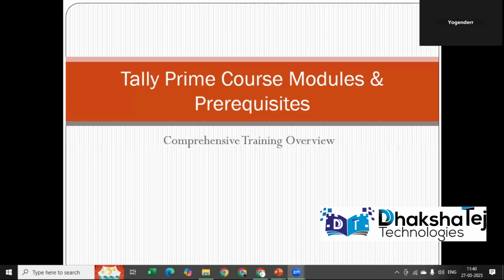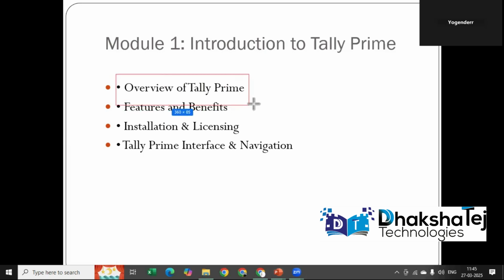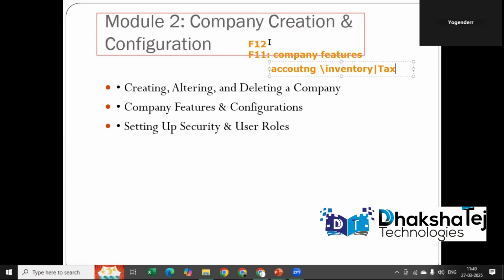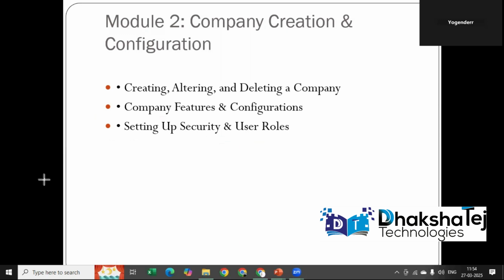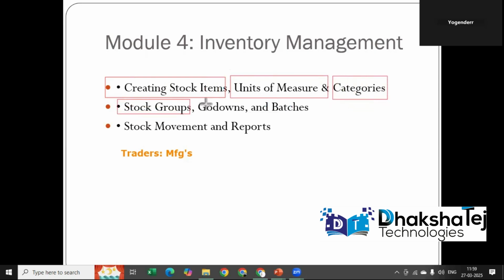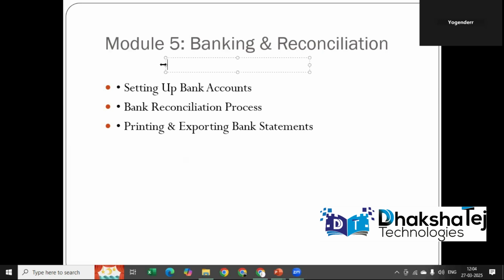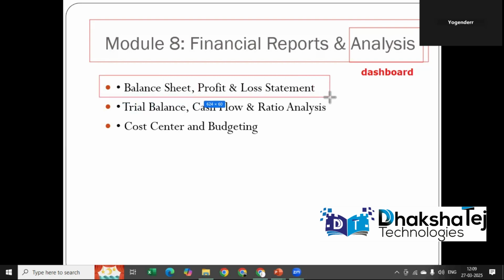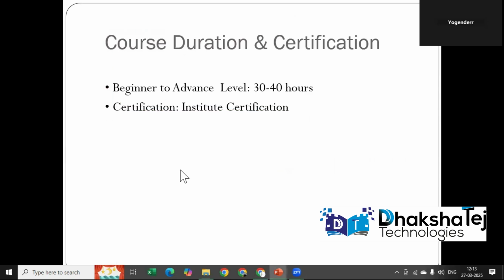Tally Course in Hyderabad | Best Tally Training Institute | Dhakshatej Technologies | Demo Part 1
Tally Course in Hyderabad | Best Tally Training in Hyderabad with Placement Support | Ameerpet & Online Options Available

Are you looking for the best Tally course in Hyderabad? Whether you're a student, job seeker, or working professional aiming to upgrade your accounting skills, this is your one-stop destination to learn Tally ERP 9 and Tally Prime. Our specialized Tally training in Hyderabad is designed to help you master accounting, GST, inventory management, and payroll – everything you need to boost your career in the finance domain.

In this detailed video, we cover everything you need to know about the Tally course Hyderabad, including course structure, eligibility, duration, fees, and placement opportunities. Plus, we offer both classroom Tally courses in Hyderabad (Ameerpet) and Tally online courses near you with government certification!

Why Choose Our Tally Course in Hyderabad?
✅ Industry-recognized Certification

✅ Placement Assistance

✅ Flexible Learning Modes (Offline & Online)

✅ Live Projects & Hands-on Training

✅ Experienced Faculty & Mentors

✅ Comprehensive Syllabus with GST, TDS, Payroll, and Inventory Modules

✅ Affordable Tally Course Fees in Hyderabad

Course Modules Covered:
Our Tally Prime Essential Course in Hyderabad includes:

Introduction to Tally ERP 9 and Tally Prime

Creating and Managing Company Accounts

Recording Day-to-Day Transactions
Tally Online Course with Certificate
Can’t make it to our physical centers? No worries! You can now learn Tally online from the comfort of your home. Our online Tally course with certificate includes:

Doubt-clearing sessions

Access to recorded lectures

Practical assignments and case studies

Industry-recognized digital certificates

Popular online options:

Tally Prime Online Course

Tally ERP 9 Online Course

Online Tally Course with Certificate

Tally Government Certificate Online (Optional add-on)

 Best Institute for Tally Course in Hyderabad
What makes us the best tally institute in Hyderabad?

Certified Trainers with 10+ Years Experience

Up-to-date Curriculum with GST & TDS

100% Job-Oriented Approach

Live Projects for Practice

Batch-wise Personalized Attention

Doubt Support via WhatsApp & Calls

Free Study Material and Lifetime LMS Access

We don’t just teach – we mentor and guide you toward a successful career path.

👥 Who Should Enroll in the Tally Training in Hyderabad?
Our Tally training in Hyderabad is ideal for:

B.Com, M.Com, BBA, MBA Graduates

Job Seekers & Freshers in Finance Domain

Working Professionals in Accounts

Freelancers & Home-Based Workers

Anyone who wants to learn Tally online

🌍 Benefits of Learning Tally ERP 9 / Tally Prime:
High demand in accounting jobs

Industry-recognized skill

Opportunity to work with SMEs, startups, and MNCs

Better salary packages

Freelance and part-time job flexibility

Supports GST filing, payroll management, etc.

🎓 Certifications Offered:
Tally ERP 9 Course Completion Certificate

Tally Prime Essential Certification

Tally Government Certificate Online (Optional)

GST Practitioner Training (Add-on Module)

Advanced Statutory and Taxation Course Certificate

Study Tally Online Anytime, Anywhere!

Our best Tally course online is ideal for working professionals, students, and homemakers who want to learn at their own pace.

⏳ Tally Course Duration and Fees
Duration: 30 to 45 Days (Regular Batches)

Fast Track: 15 Days (Crash Courses)

Weekend & Evening Batches Available

Custom batch timings for professionals

Tally course duration is flexible, and we tailor the schedule based on your learning speed and availability.

Inventory Management

GST Filing and Configuration

TDS and Payroll Management

Bank Reconciliation

Statutory and Taxation Course in Hyderabad

Advanced Accounting Features

Generating MIS Reports

Backup and Security Management

We are proud to be known as the Best Tally Institute in Hyderabad with highly rated trainers and support staff.

Dhakshatej technologies
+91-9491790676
504,5th Floor, Annapurna Block , Ameerpet,500016